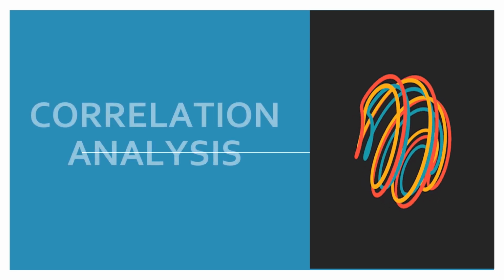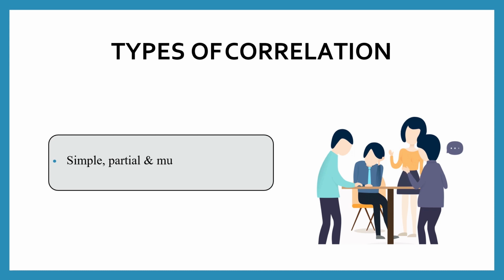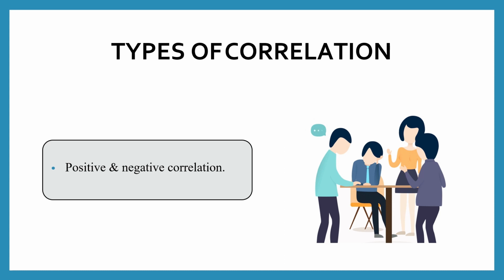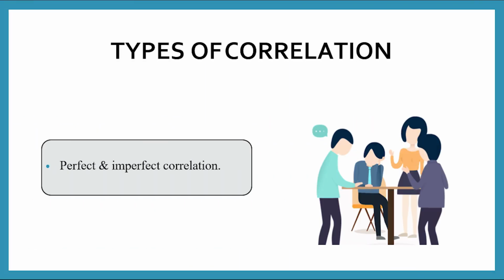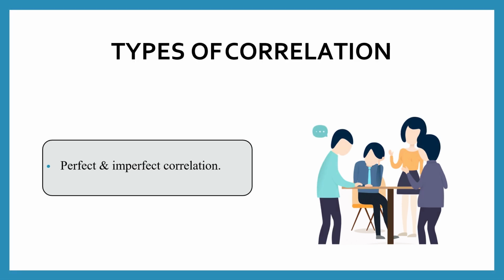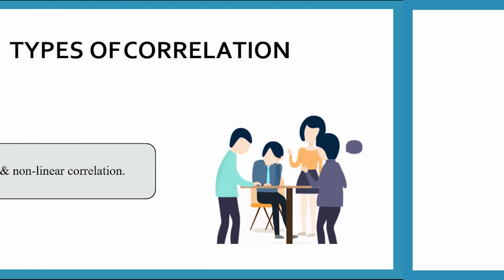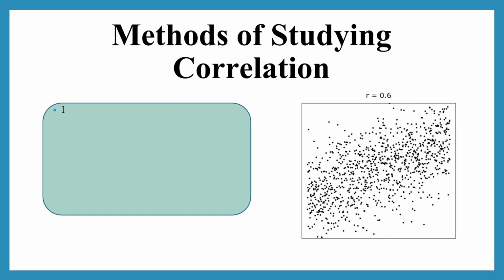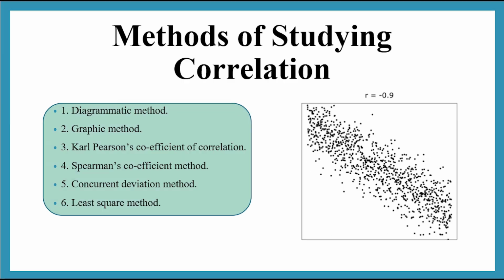Unit 2 Topic 1 1